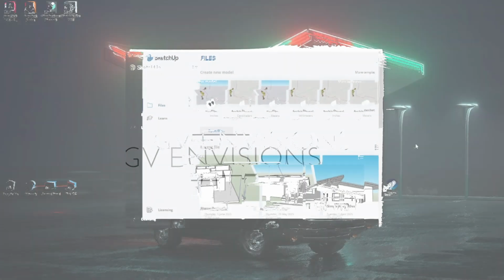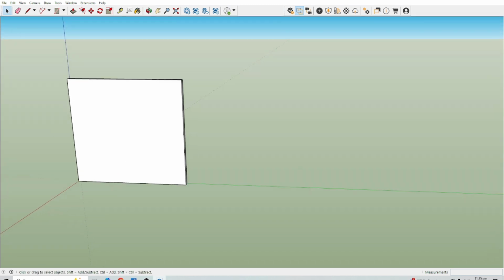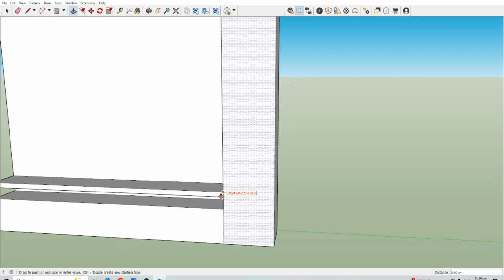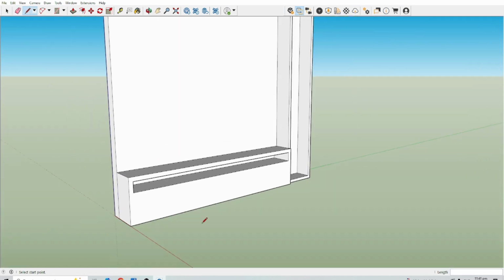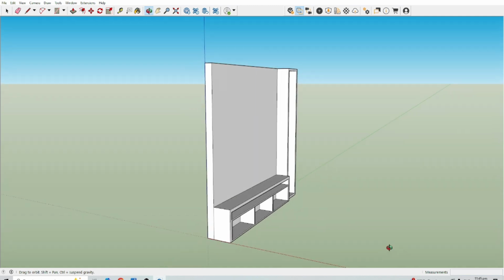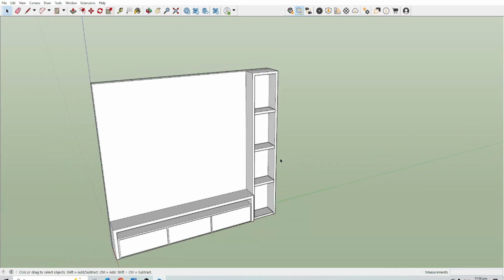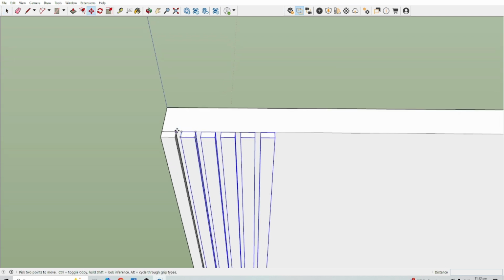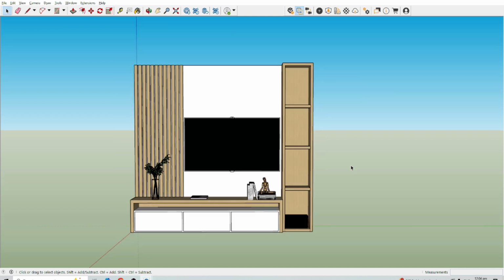How to Create a TV Rack in Sketchup I GV Envisions Tutorial